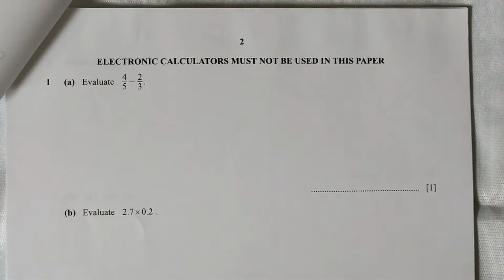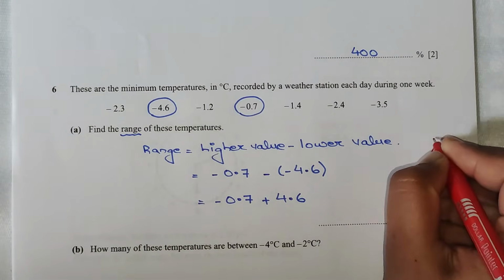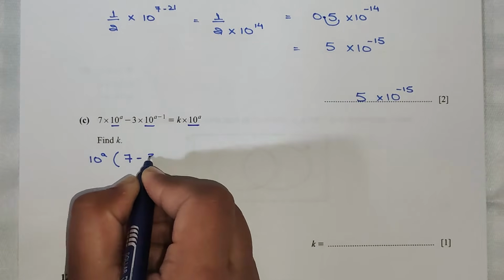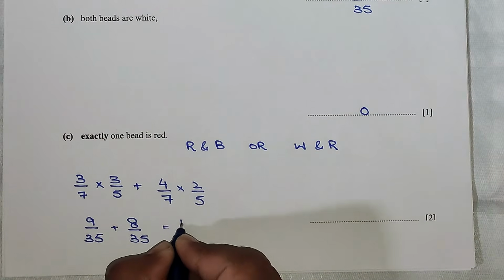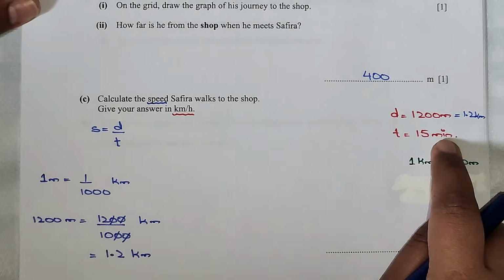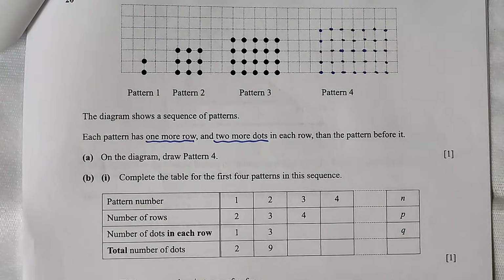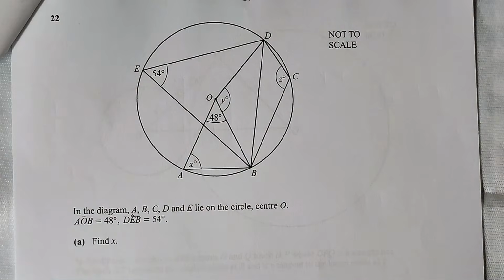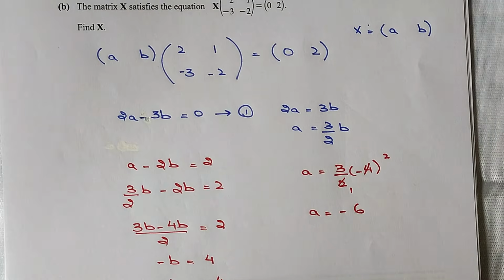O Level Math D Paper 1 4024/12 Oct/Nov 2020